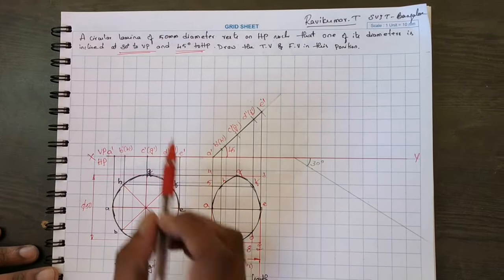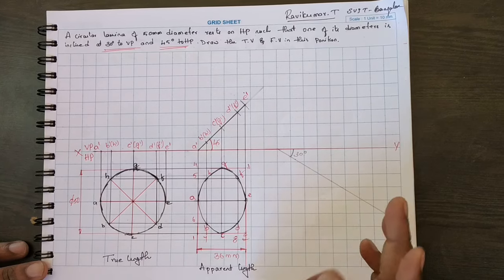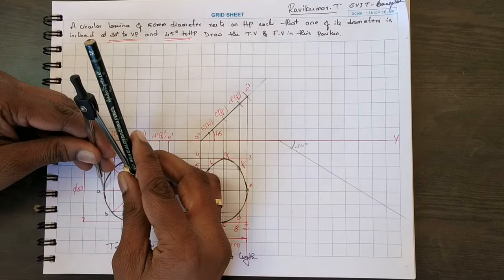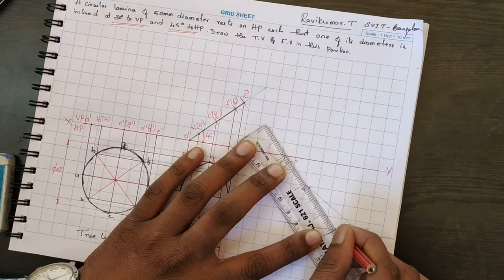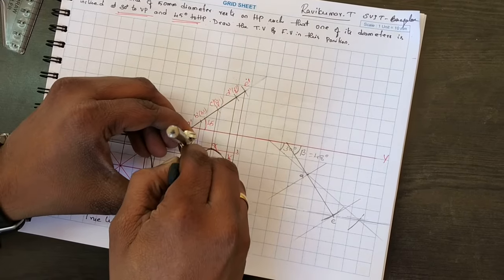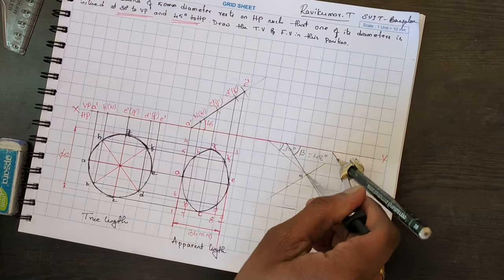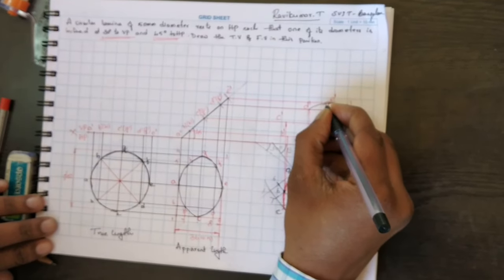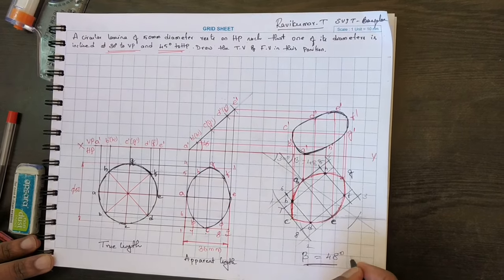Circular Lamina Problem 2- Projection of plane